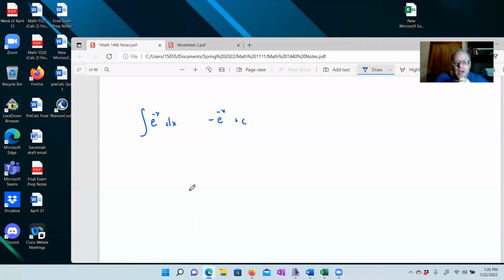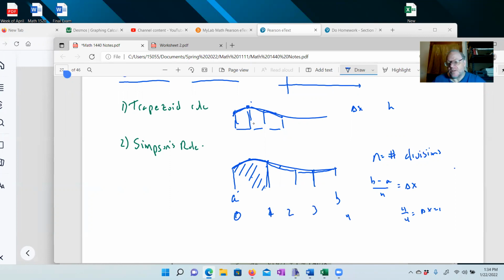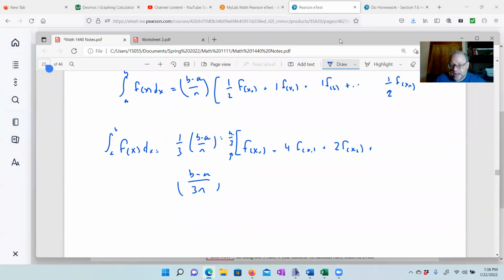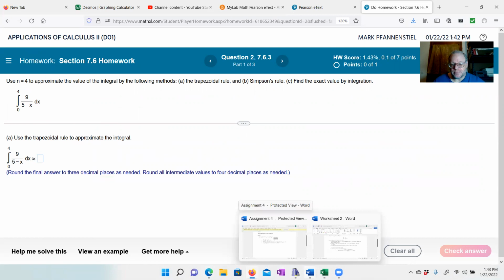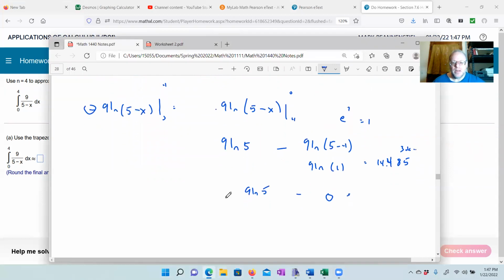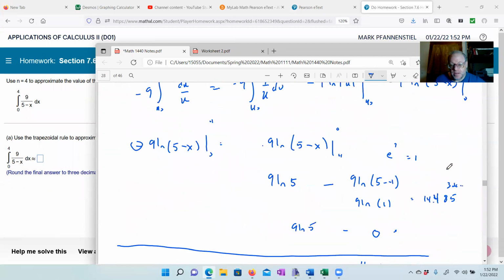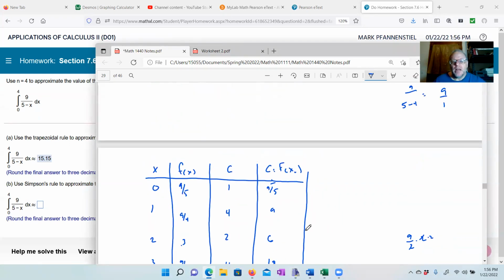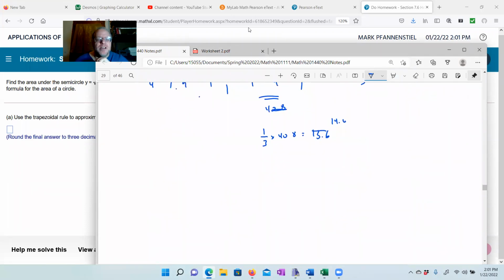Introduction to Trapezoid and Simpson's Rule (Part 1)